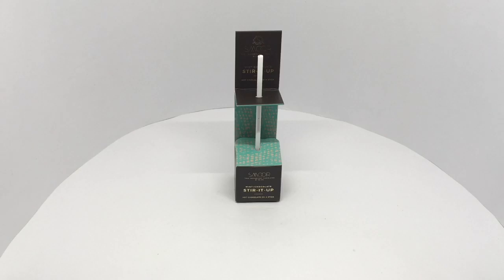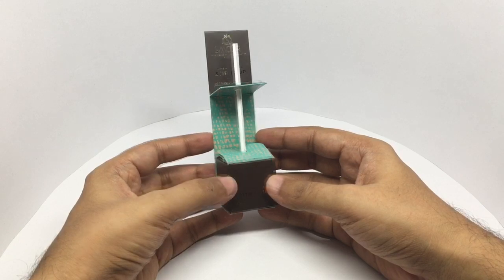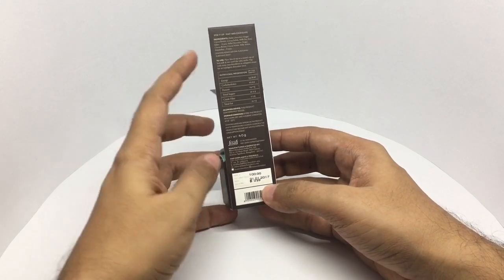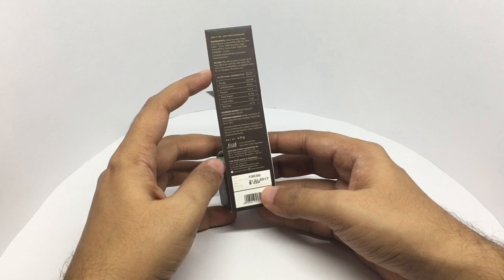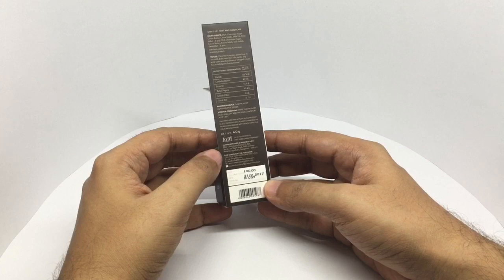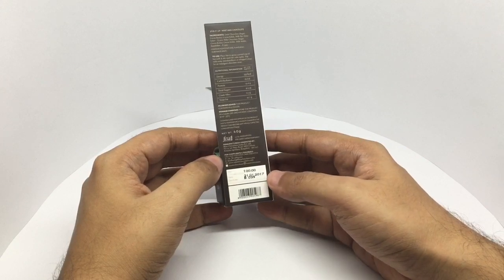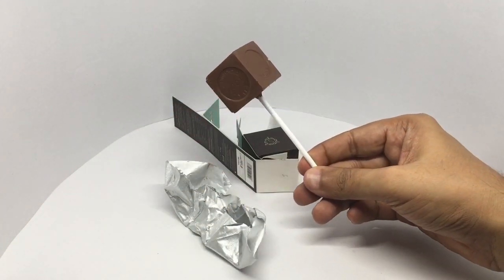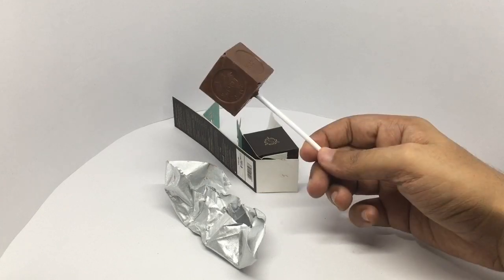Smoor Stir It Up Mint Chocolate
This Smoor Stir It Up Mint Chocolate is very decadent and yummy. It costs ₹100 around $2.

Bought Smoor Stir It Up Mint Chocolate from Local Store